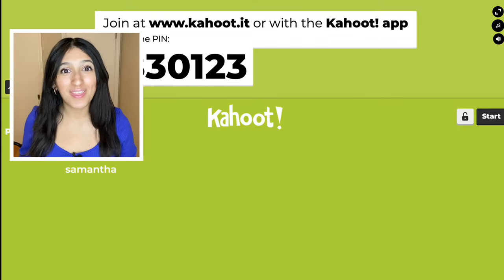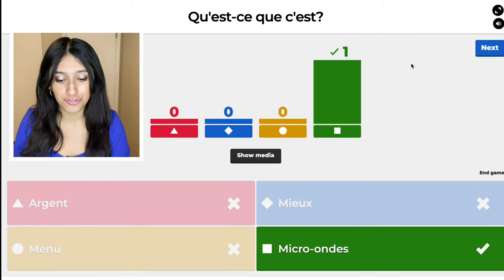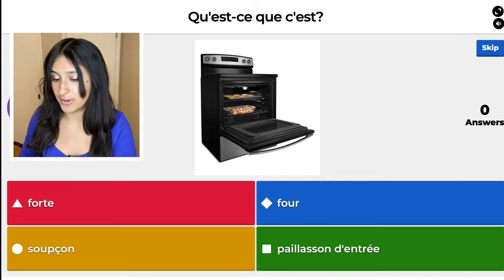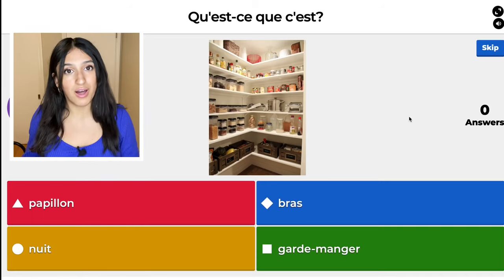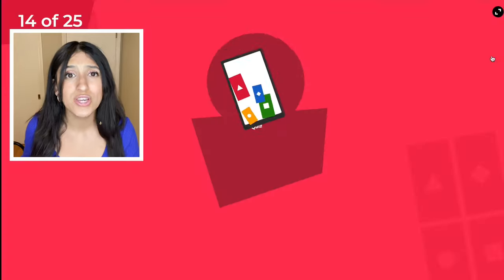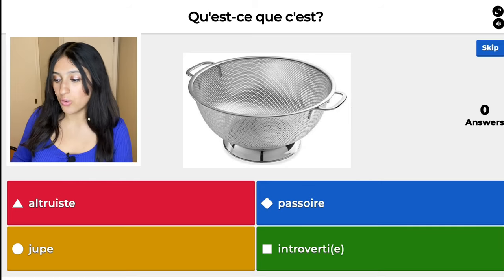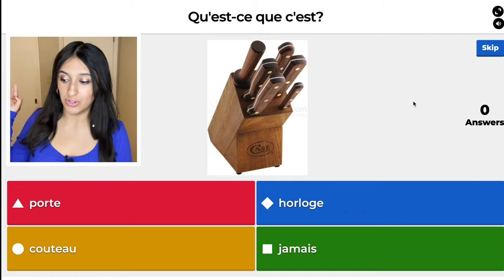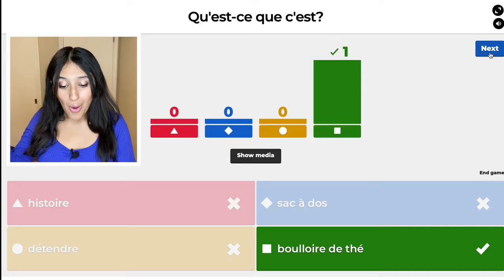Kahoot with me: kitchen items/French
I did a Kahoot so we can practice some vocabulary words. Today's lesson is on the items
people typically have inside their kitchens. The spelling, pronunciation, and photo of each item,
are included to better teach you guys how to french!